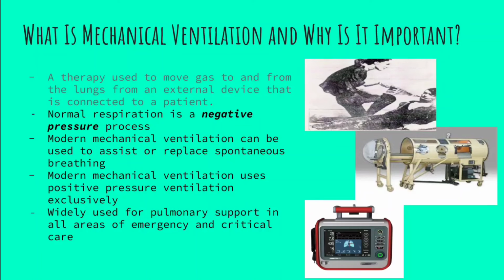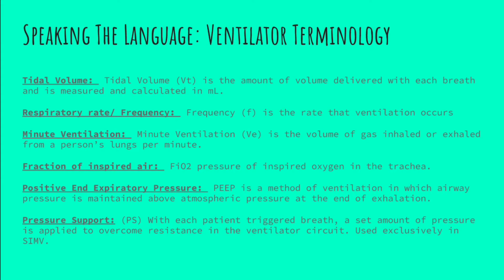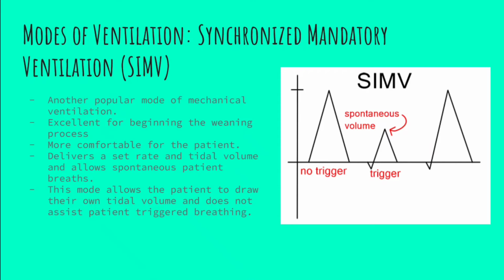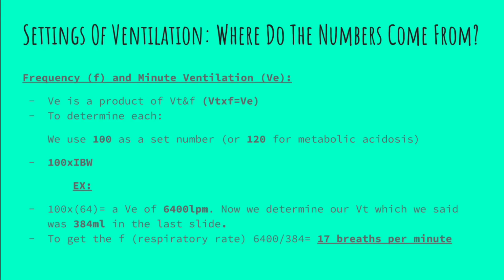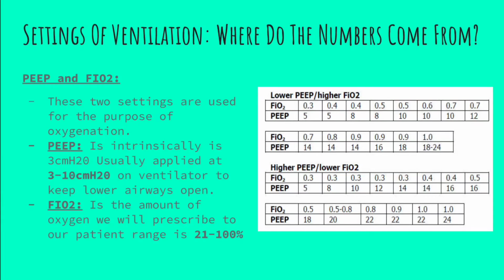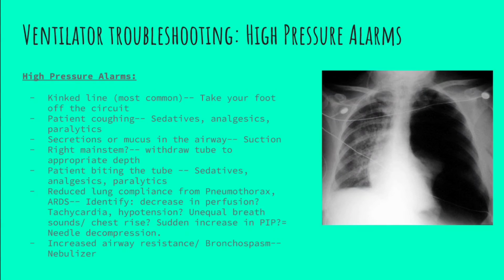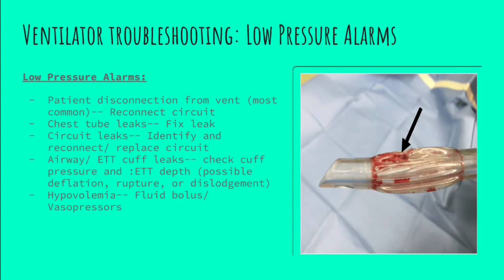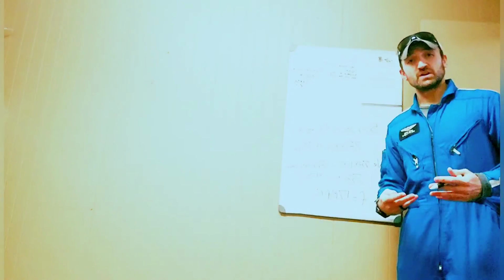An Introduction to Mechanical Ventilation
Creighton University EMS Educator Final Lecture. Topic is Basic Fundamentals of Ventilator Management.